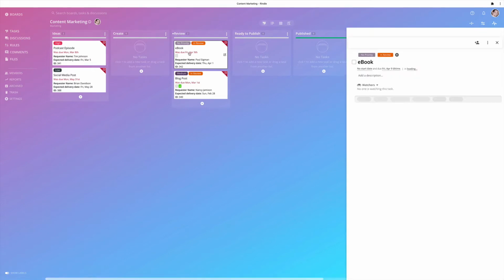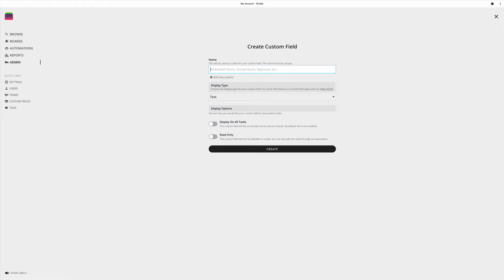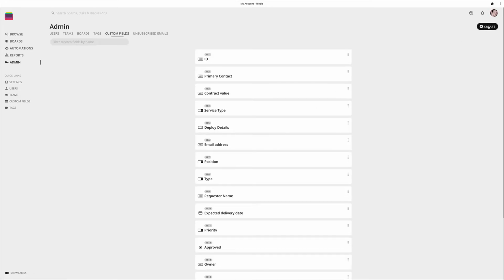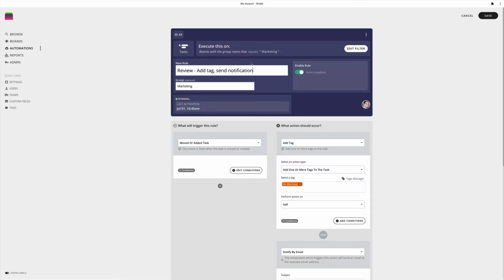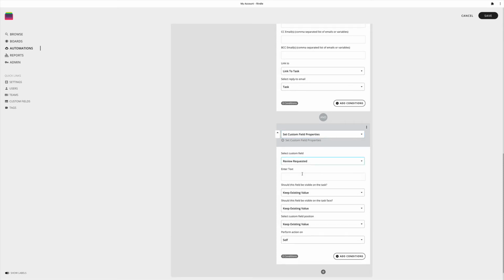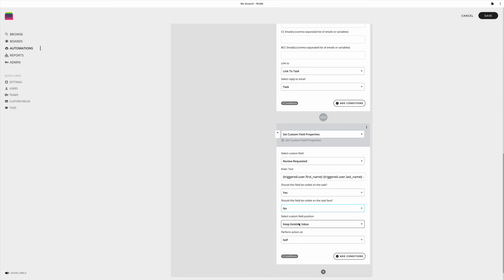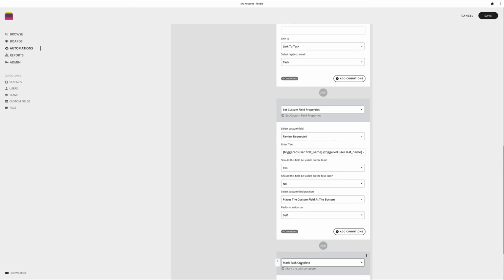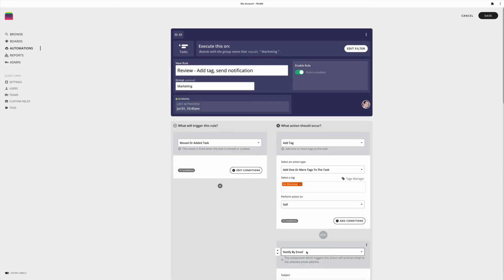Using custom fields with top-level automations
In this video, we discuss how to use custom fields in top-level automations.